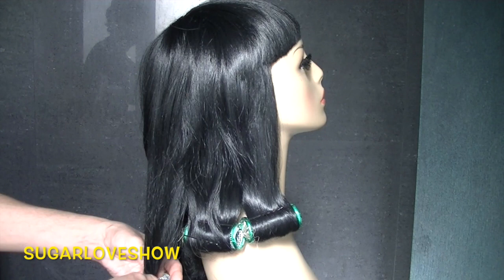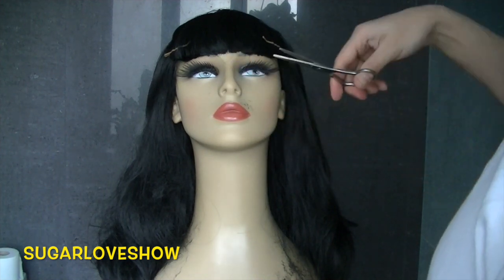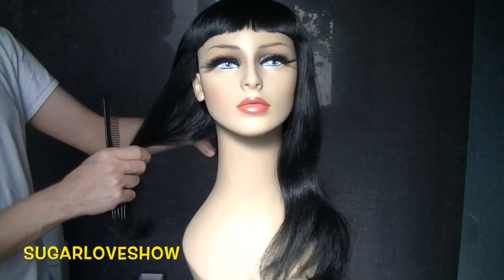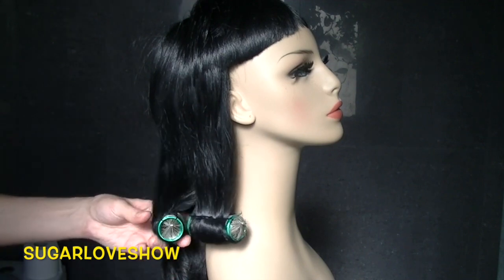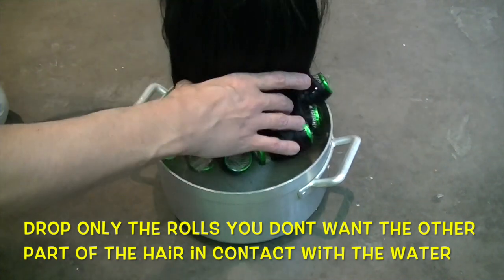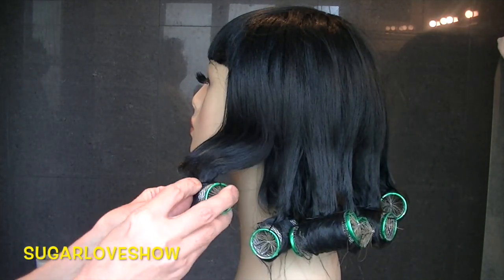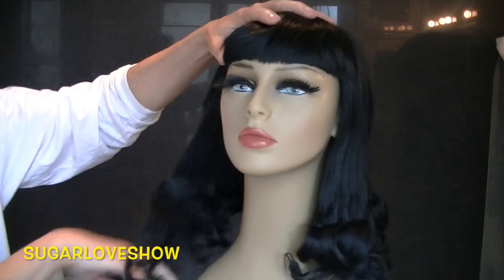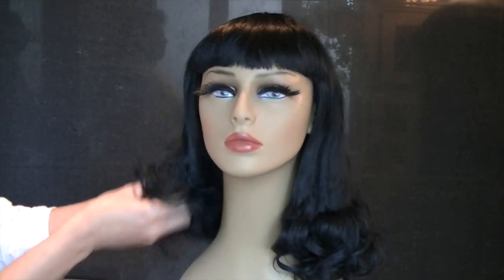DOMINATRIX WIG TRANSFORMATION FIFTY SHADES OF GREY INSPIRED